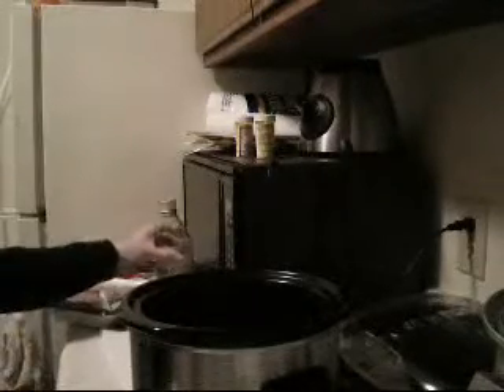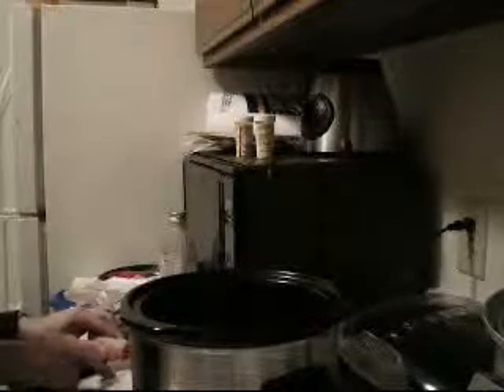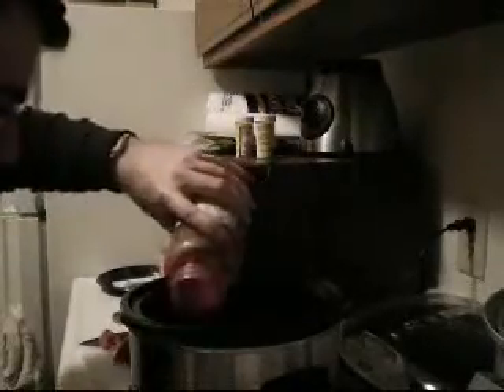Sausage & Meatballs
This is the first video I ever made: from Valentine's Day 2010, here's how to make what I think is a wonderful Italian combo dish.   Sorry about my thermostat turning on toward the end.